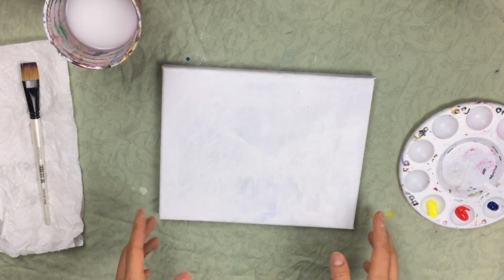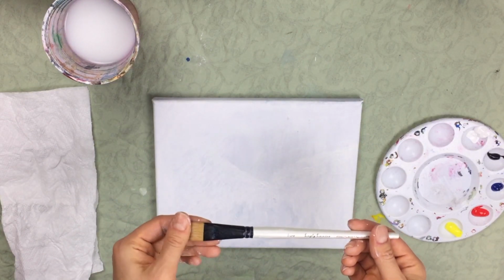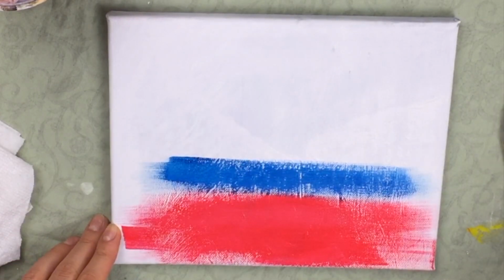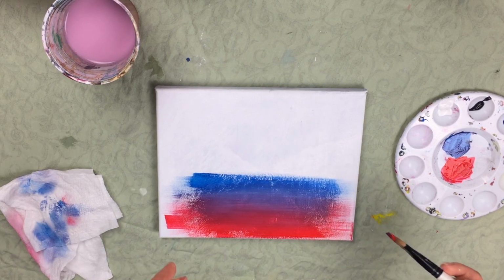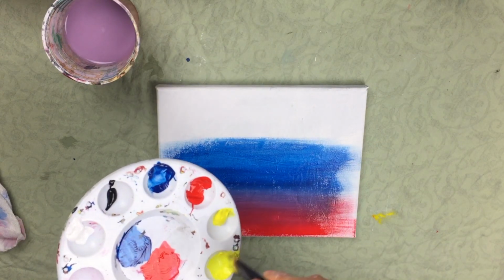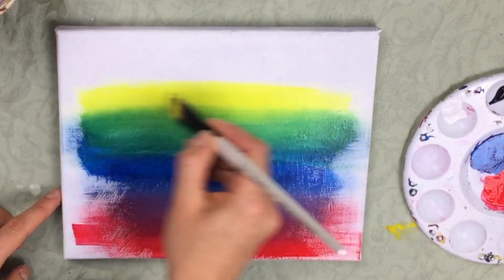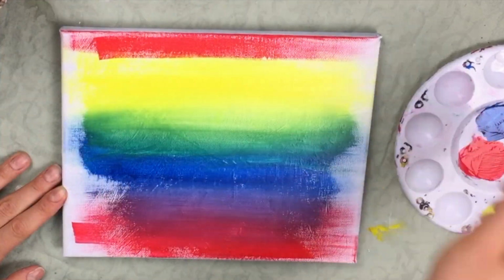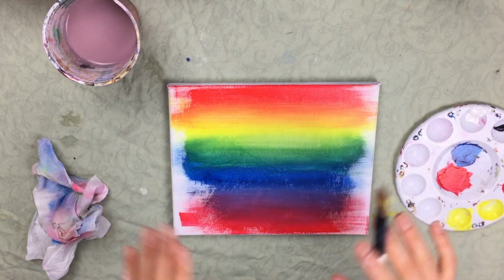How To Blend with Acrylic Paint | Acrylic Art Tips for Beginners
Learn the basics behind blending acrylic paint colors on canvas in this easy step-by-step tutorial

The art of blending with acrylic paint is actually quite easy once you understand the technique. Acrylic blending relies on 3 simple rules:

1. Colors need to cross into one another.
2. Both paint colors must be wet (wet-on-wet)
3. Layers! Layers! Layers!

Once you master those 3 rules, you can use this to blend all sorts of acrylic colors together to create a beautiful smooth gradient of color that will create that extra oomph in your painting.

This video is part of a playlist series called Acrylic art tips for beginners -where artists and creatives can unlock their creativity with acrylic paint.

I create fun and easy step-by-step acrylic painting tutorials for beginner artists or anyone looking to let loose and just have fun with acrylic paint! I believe painting is for everyone-and the more you practice, the more you grow your creativity!

If you have any ideas on future paintings and other scenes you would love tutorials on, drop me a comment!